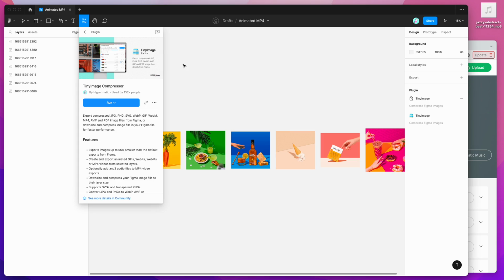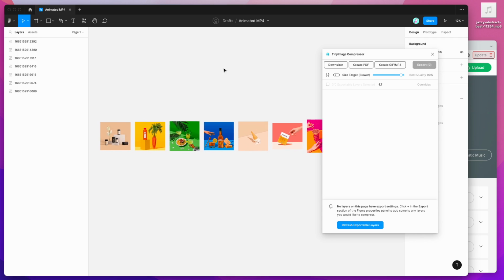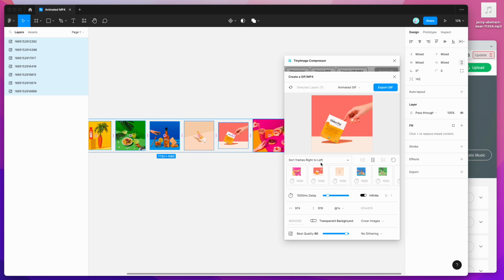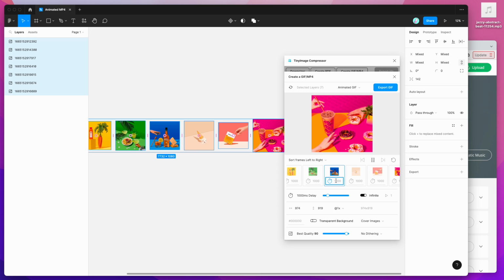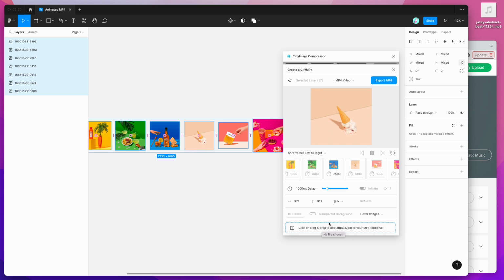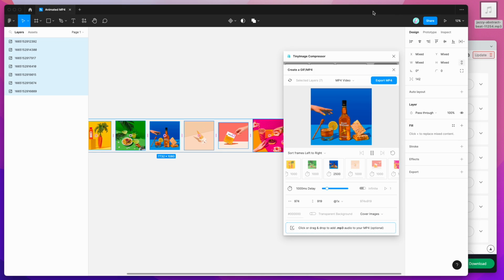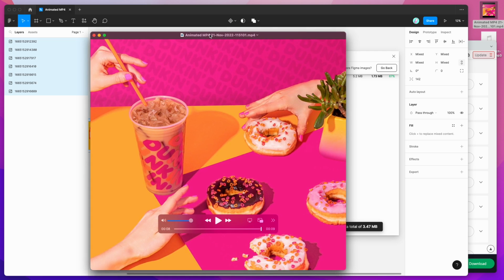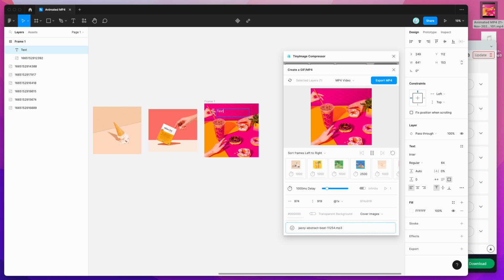Figma Tutorial: How to Add Audio to Figma Animated MP4 Exports